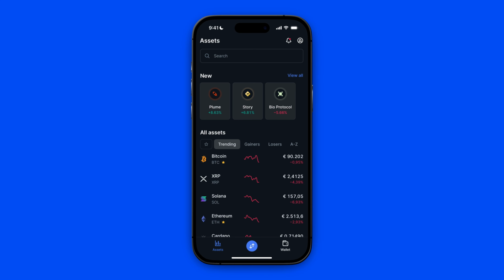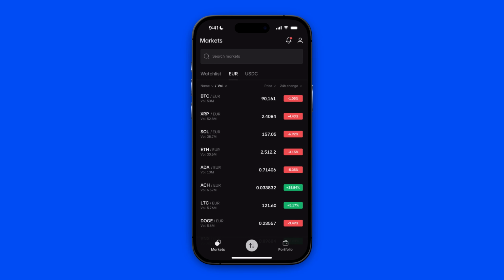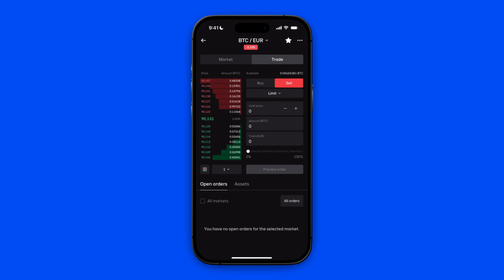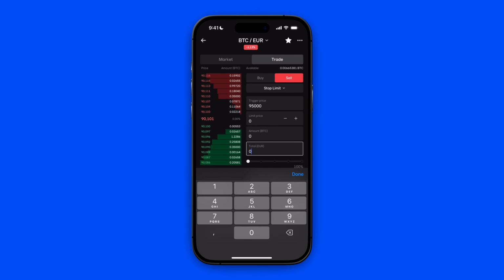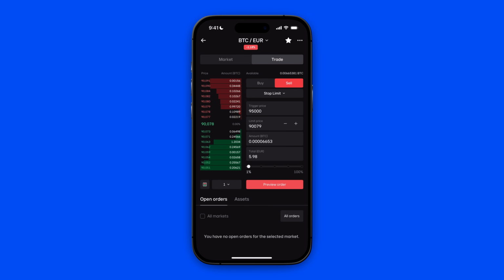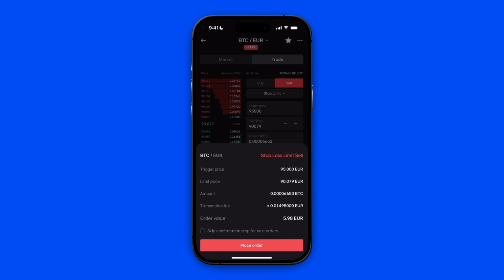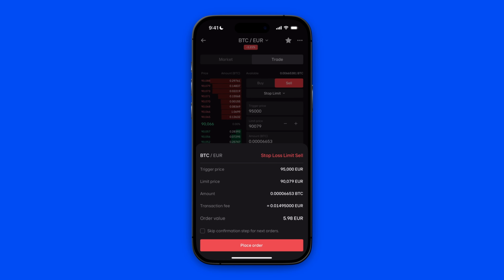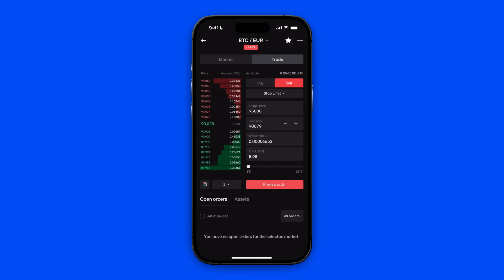How to Set Loss Limit on Bitvavo - Stop Losses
In this video, I'll show you How to Set Loss Limit on Bitvavo